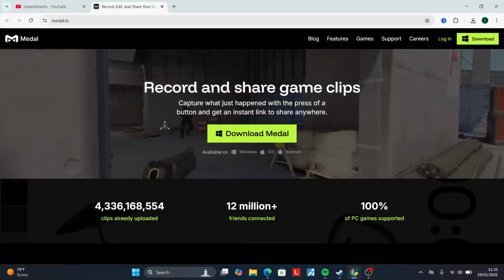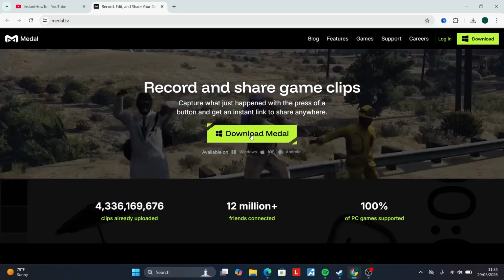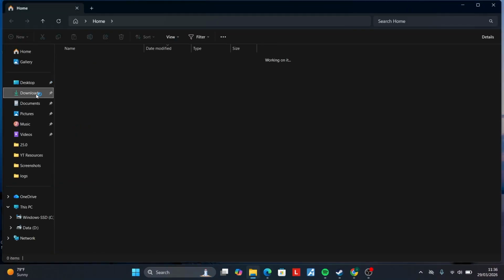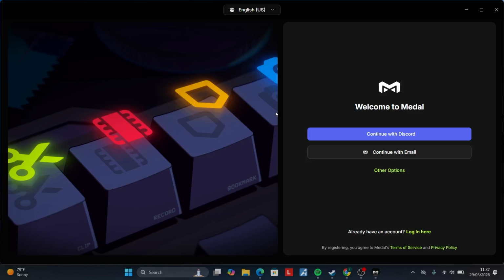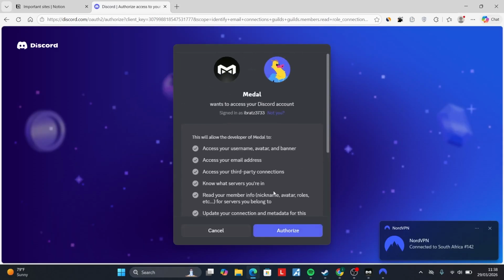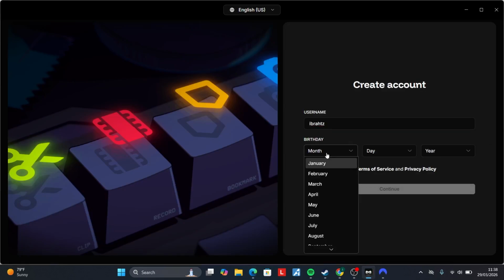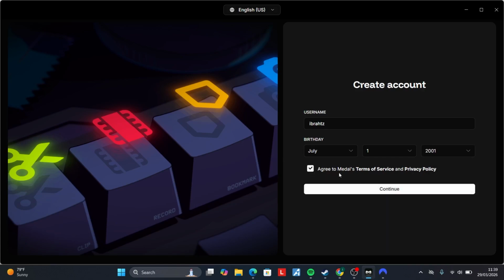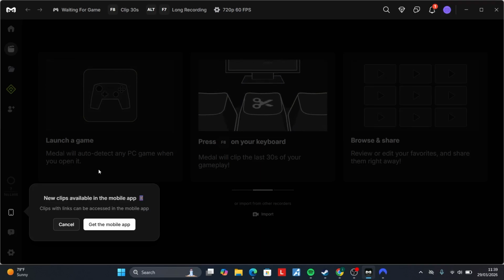How to Download & Install Medal on pc (step by step)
Medal allows you to easily record and share gameplay clips. This tutorial will guide you on how to download and install Medal on your PC. The software is available for Windows, iOS, and Android.